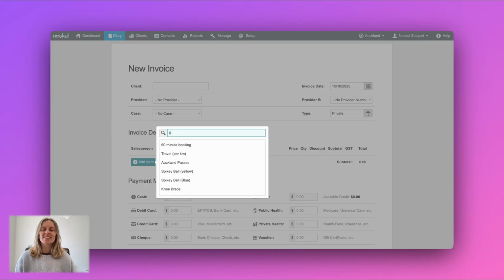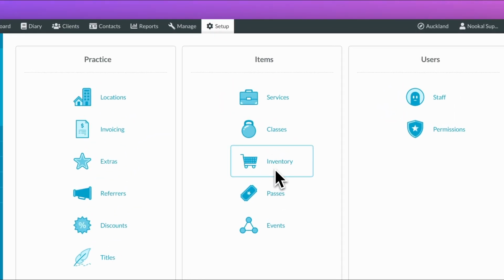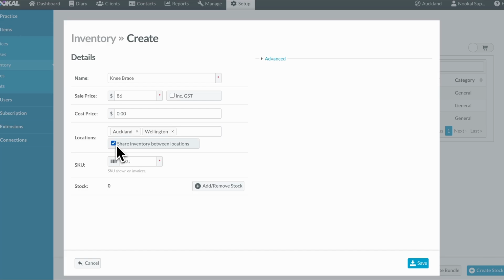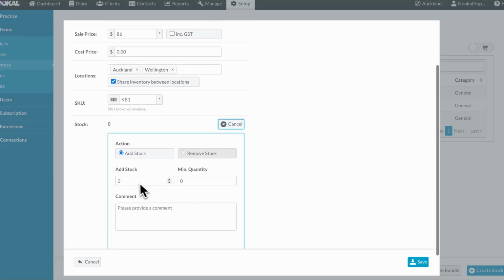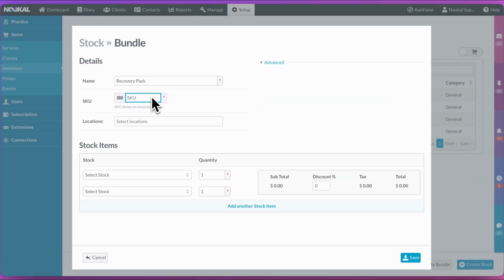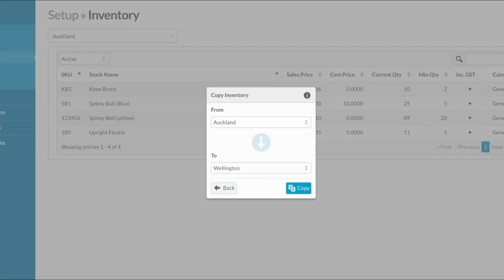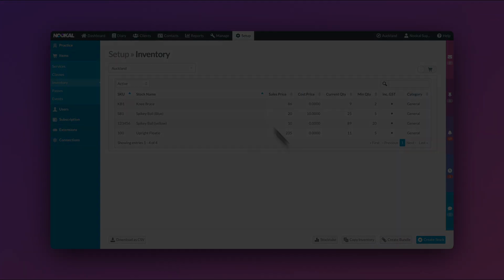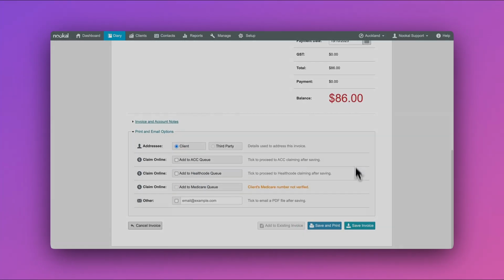How to Set Up Your Inventory in Nookal: Step-by-Step Guide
Learn how to set up and manage your stock in Nookal. This video covers creating inventory items and product bundles, using tools to copy inventory and run a stocktake, and how to report on sales and stock quantities.